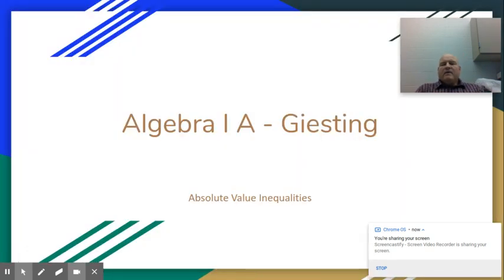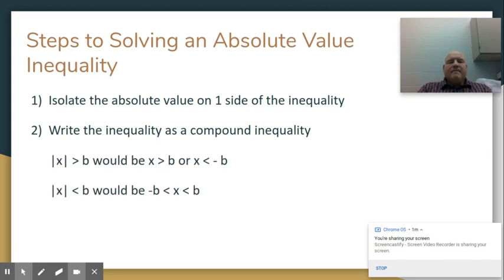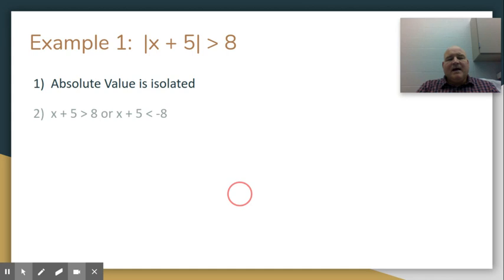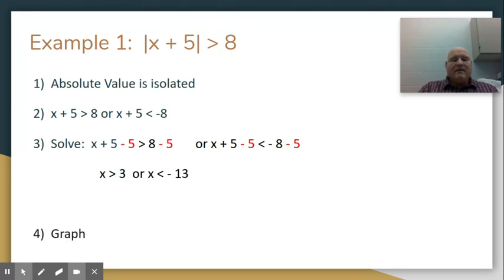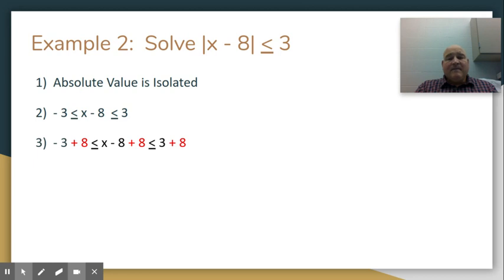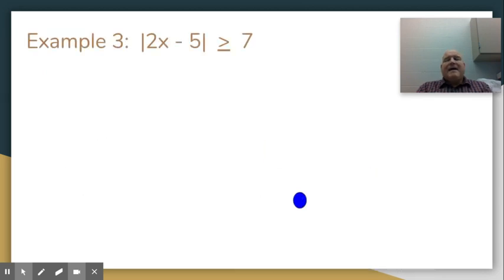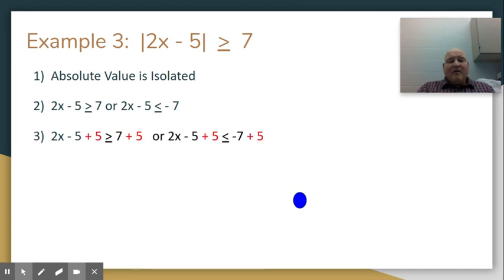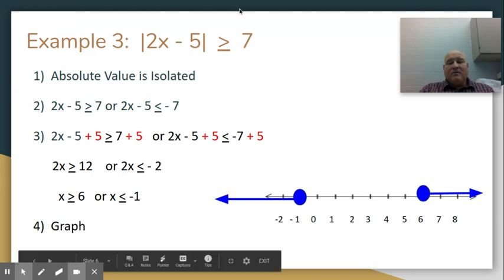Unit 3 Absolute Value Inequalities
An Algebra Lesson on Solving Absolute Value Inequalities